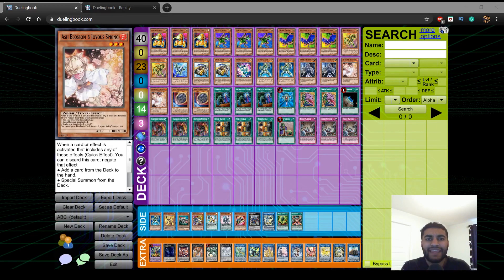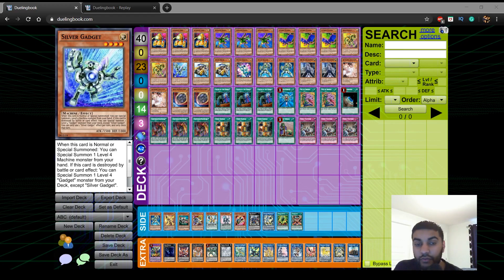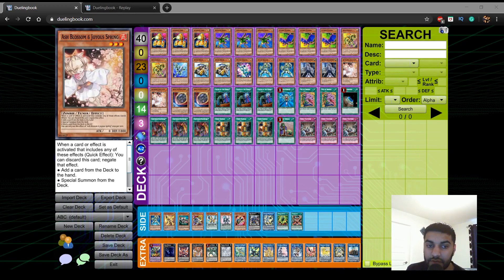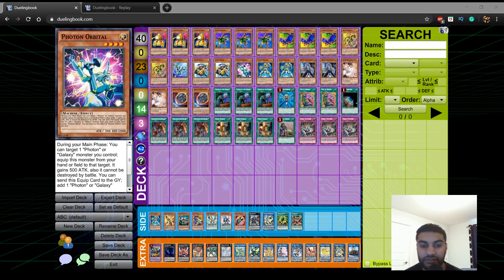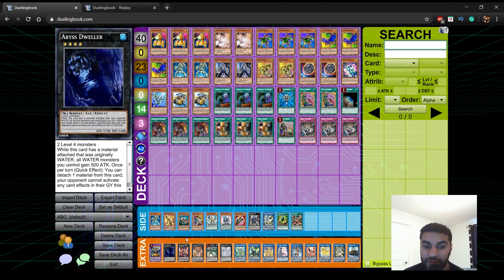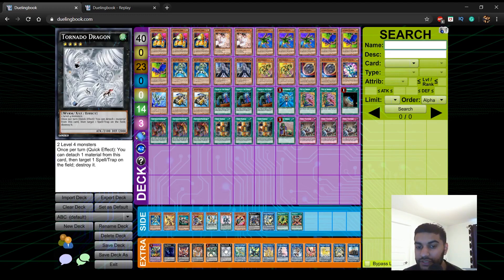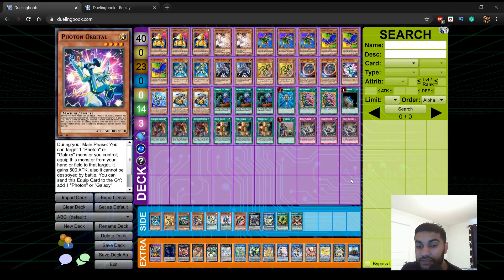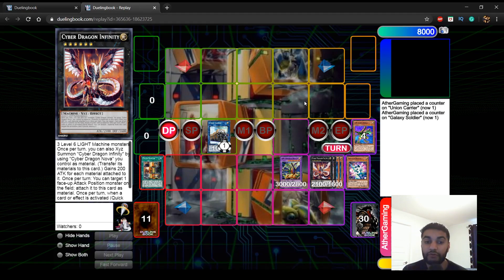ABC Dragon Buster Deck Profile + Insane 1 Card Combo You Must See! Post-Eternity Code!